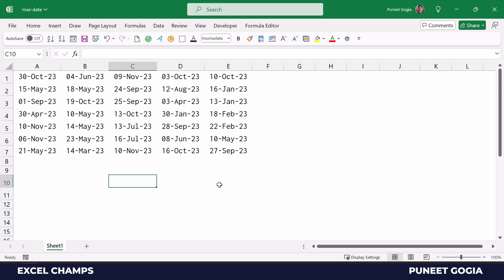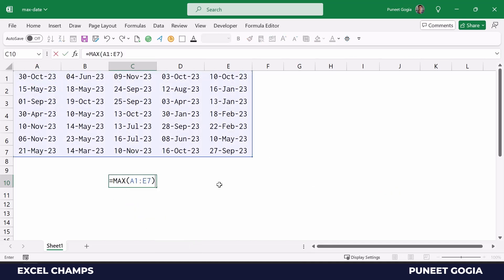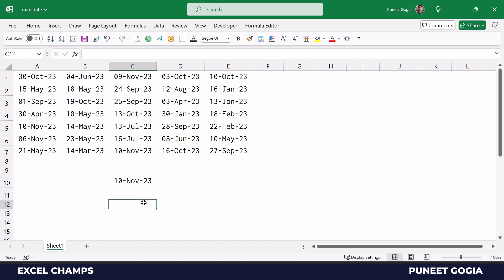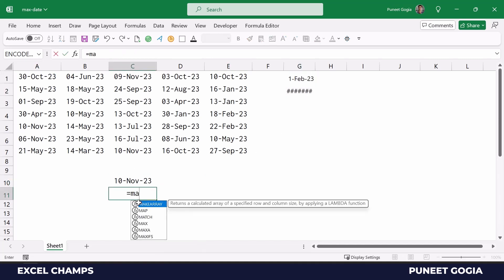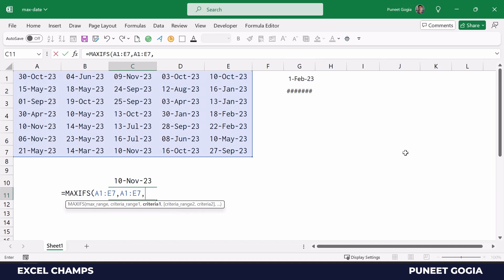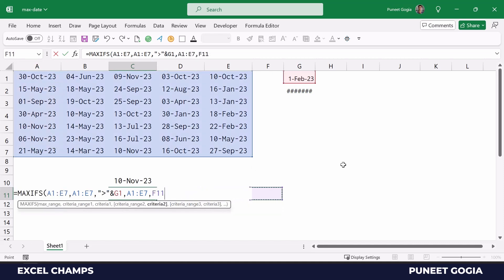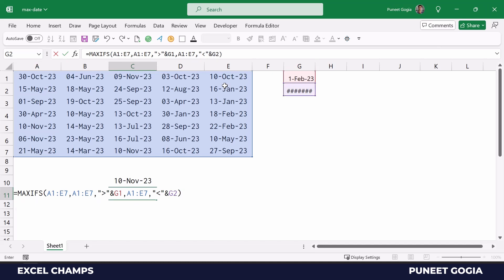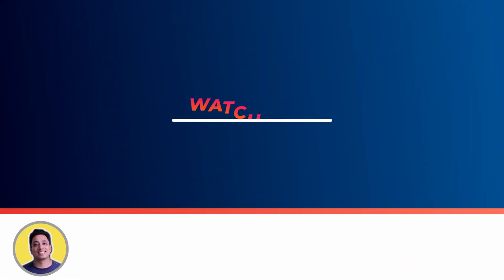How to Get the Max Date in Excel